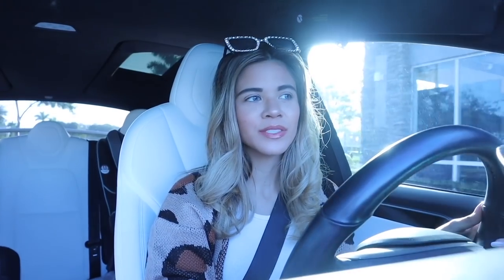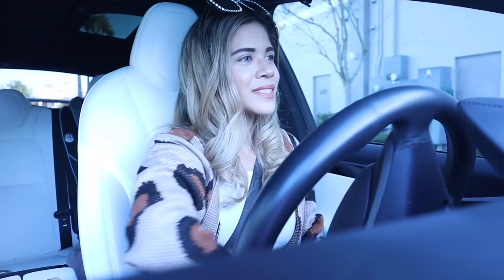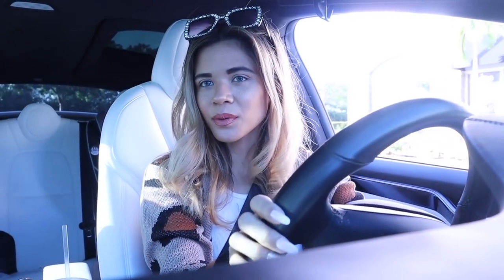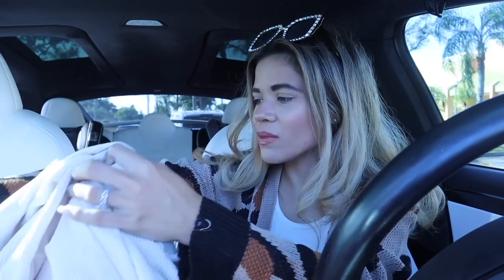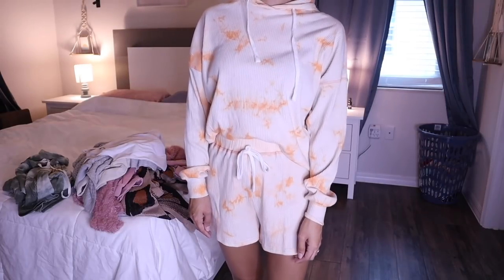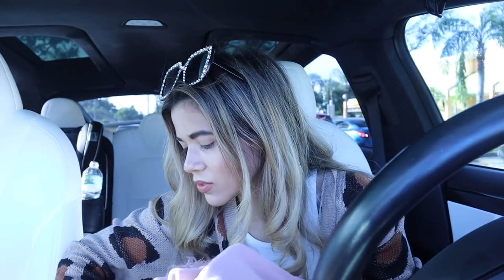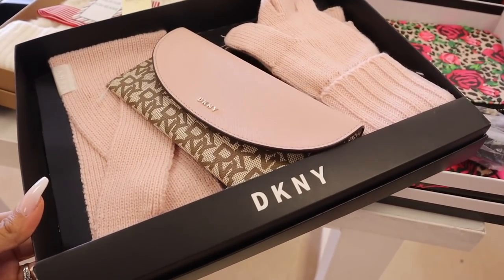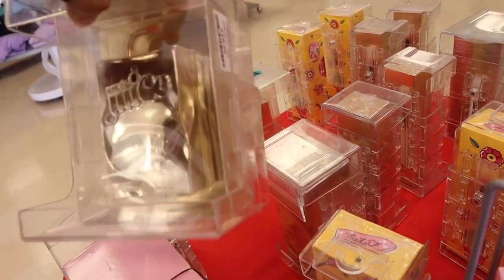Shopping for DESIGNER ITEMS FOR LESS at MARSHALLS!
Newchic is an online global website which offers many types of fashion items.

PURPLE PHONE CASE:

AMAZON GLITTER CUP:

Lenses links:
1. Havana Blue-Grey
2. Himalaya Grey
3. Himalaya Blue
4. Polar Lights Grey

MY FAVORITE AMAZON PRODUCTS:

Pink laptop case:

Pink desk:

Pink Chair:

Pink keyboard:

Pink mouse:

Pink headset:

Anxiety bling ring:

Bling Apple Watch band:

Butterfly Apple Watch band:

Yoga Pants:

125 S. State Road 7, Suite 104-136